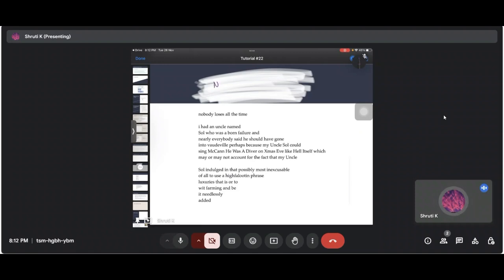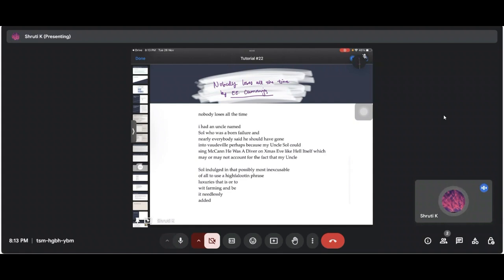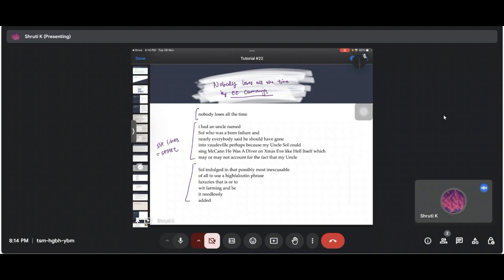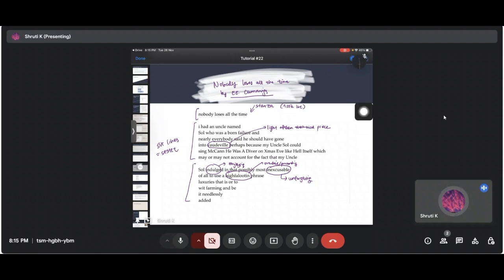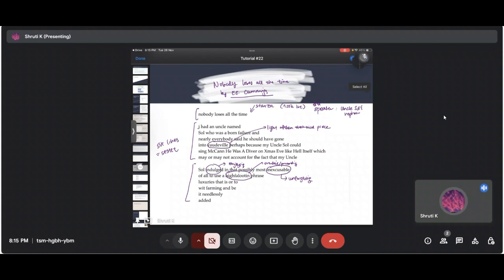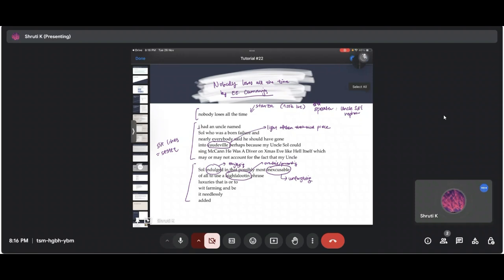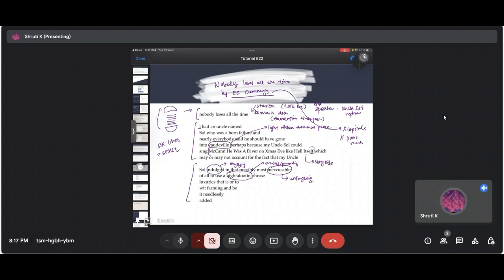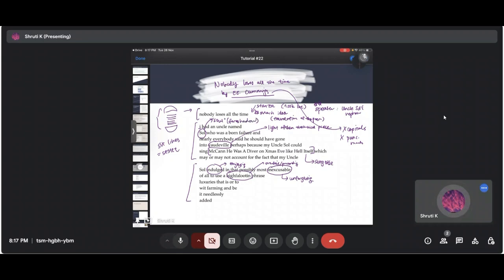"Nobody Loses All The Time" | By E.E Cummings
Heyy guys!! This is my Youtube channel called "Shruti Karen" and we will be going through the analysis of one of the DSE poems in the 2025 DSE syllabus called "Nobody Loses All the Time." This video highlights the meaning of the poem and the main moral of the poem as well.

At the same time, don't forget to click the "like" button and give your comments on how you felt about this video.